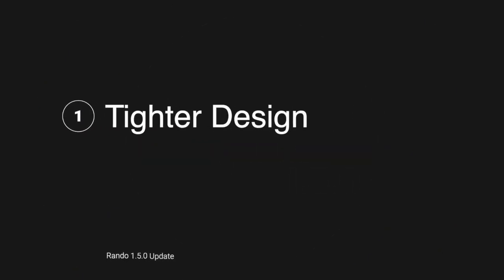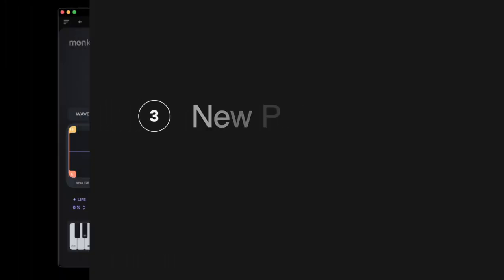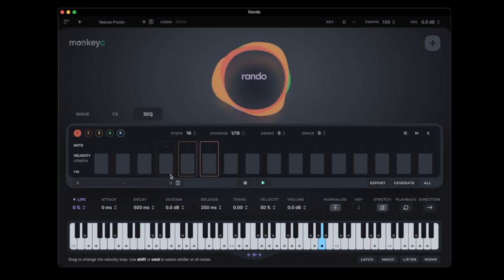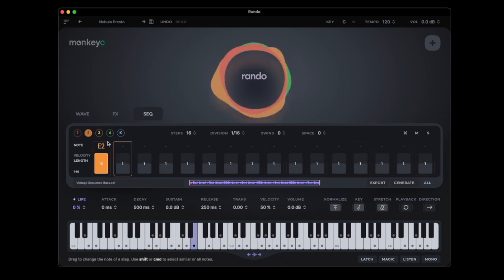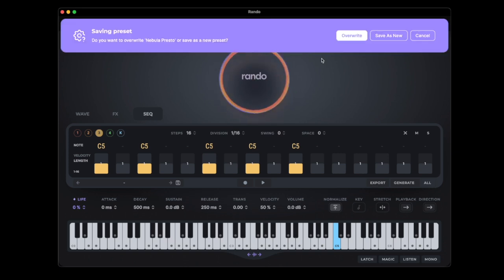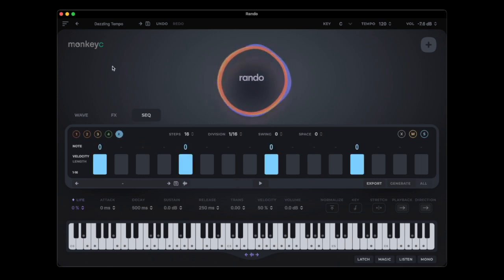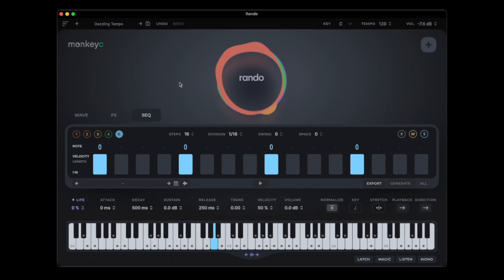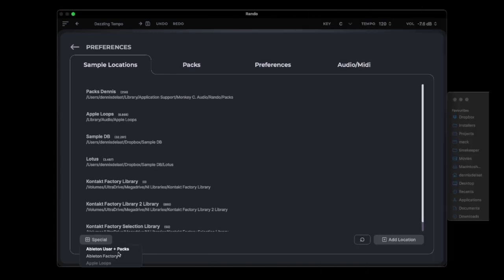Rando Plugin Update 1.5: What's New + How To Use It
Rando 1.5 update: new randomization features for producers and sound designers using the Rando plugin. This update adds cool new tools to help you generate unique variations faster, without breaking your workflow.

In this video, we walk through everything new in Rando 1.5, how to use the new features, and why they matter for your production process.

What's covered:
- New randomization controls in Rando 1.5
- Workflow improvements for faster sound design
- Tips for getting the most out of the update

If you use Rando, let us know what you think of the update in the comments.